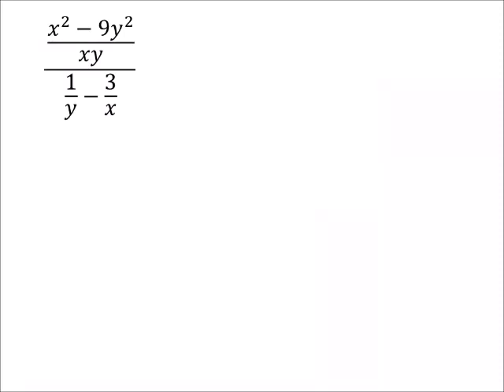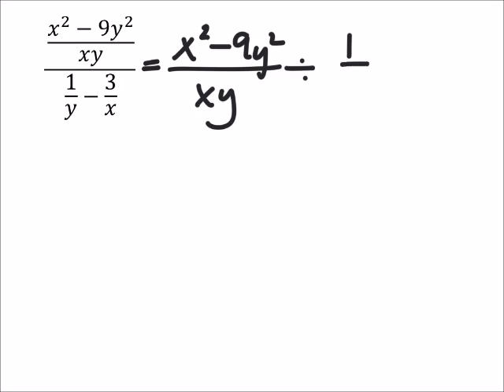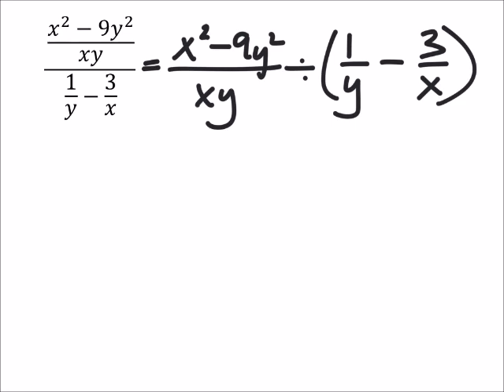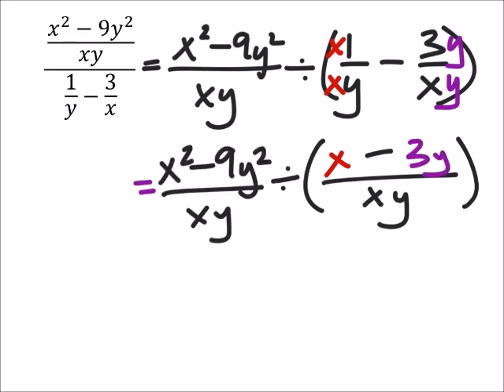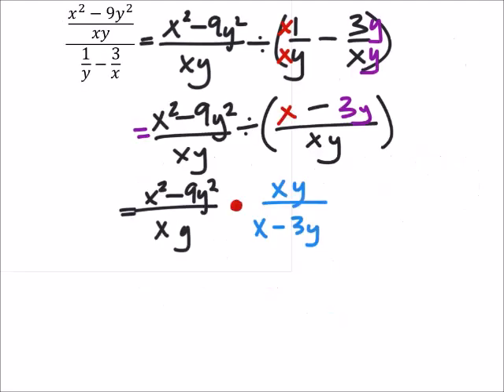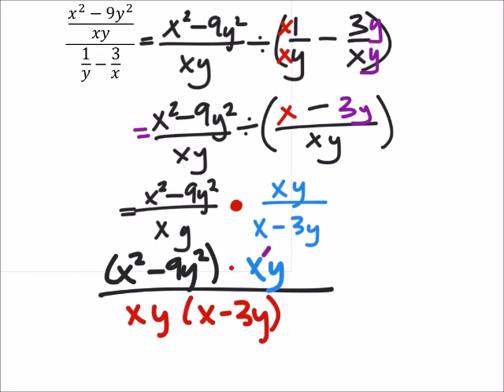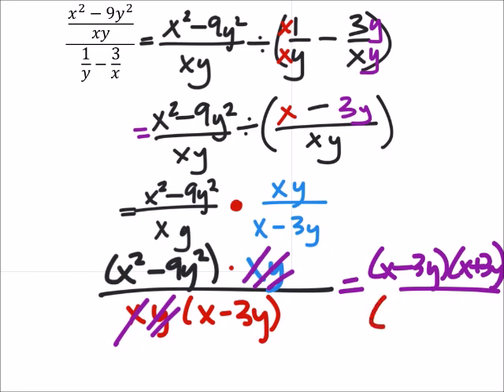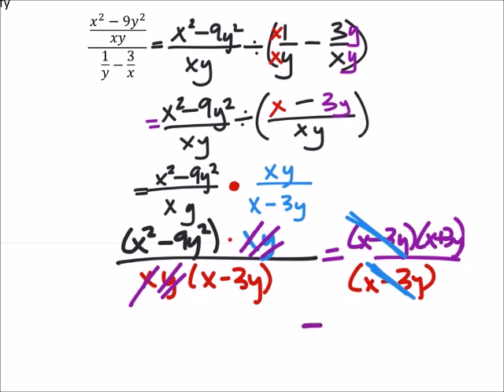How to Simplify Complex Fractions: Polynomials (a MATH 1010 Problem)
The problem:
((𝑥^2−9𝑦^2)/𝑥𝑦)/(1/𝑦−3/𝑥)

The solution:
x+3y